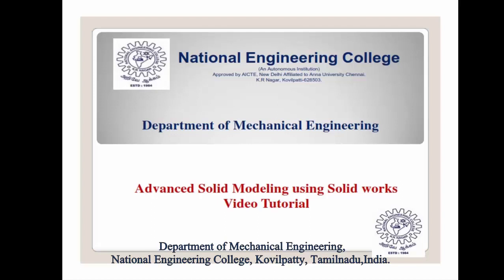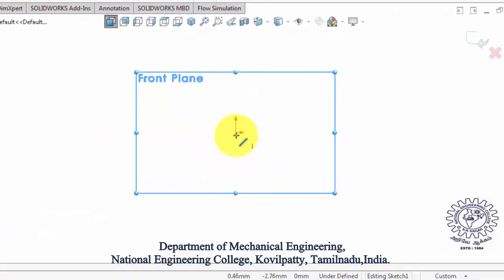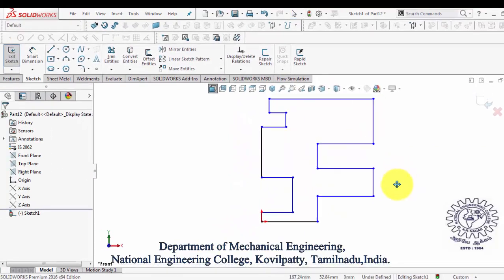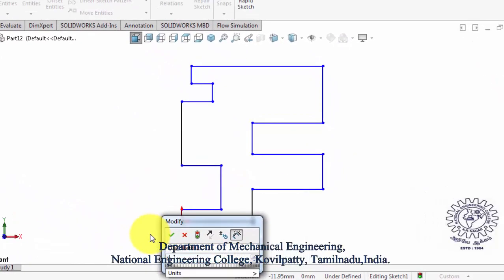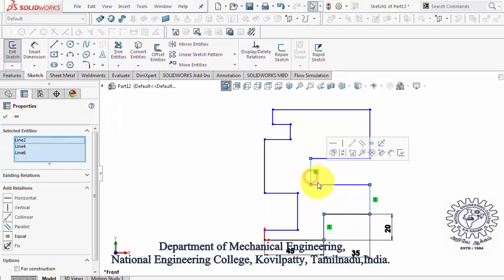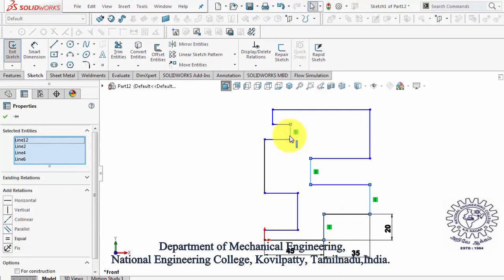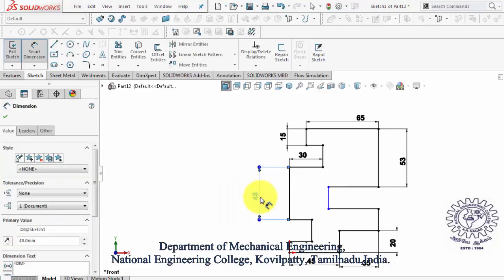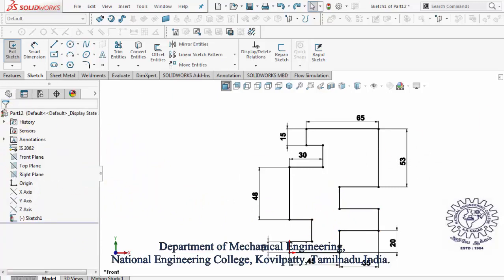Sketching Tutorial 3 | Relations |SOLIDWORKS